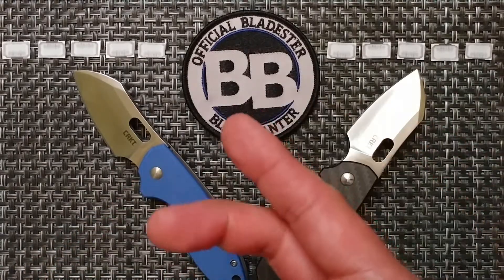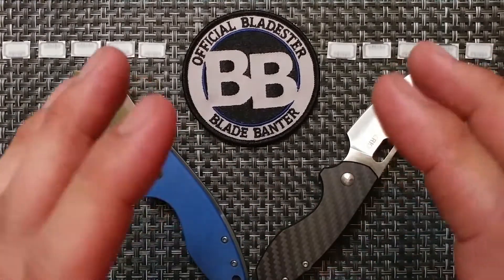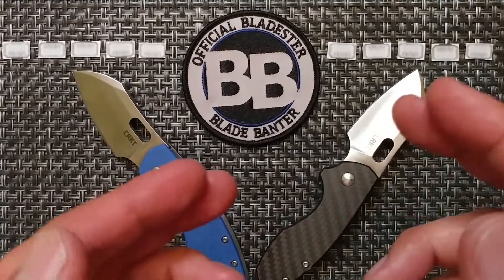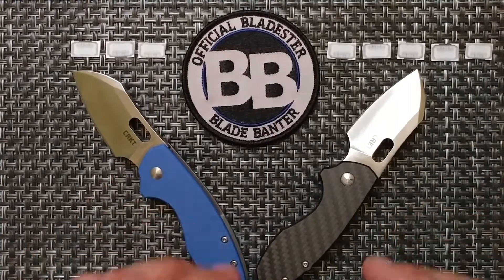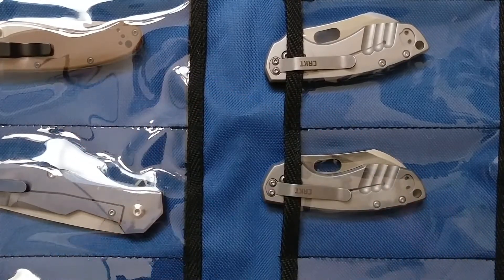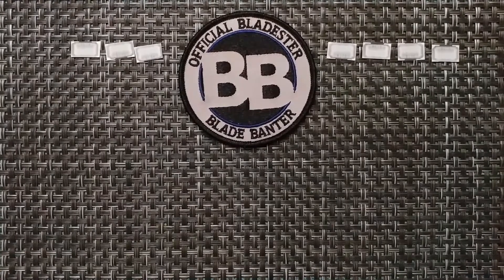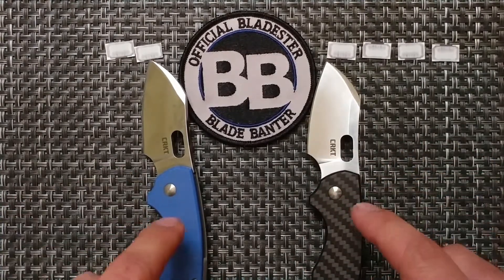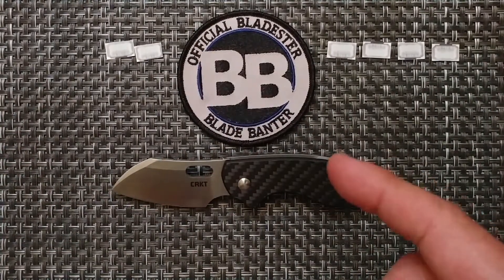Blade HQ Exclusives CRKT Pilar in G10 Versus CRKT Pilar in Carbon Fiber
This is the first Versus competition for the channel and it will be between the Blade HQ Exclusives the G10 Pilar and Carbon FIber Pilar.
     Thank you to Blade HQ for providing the Carbon Fiber version of the Pilar for the pass around group to review.
      Let me know what you think about the format as this might be the way I do versus competitions between other blades on the channel that are simular to each other.

Blade Banter
3624 Commercial St SE